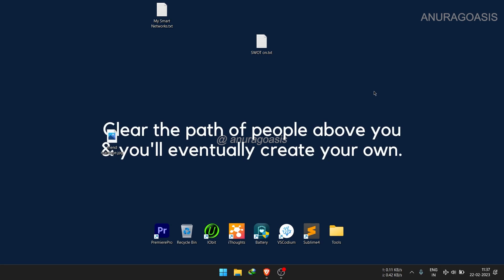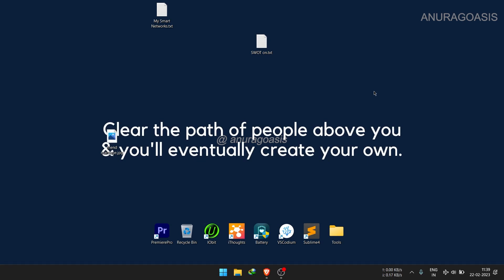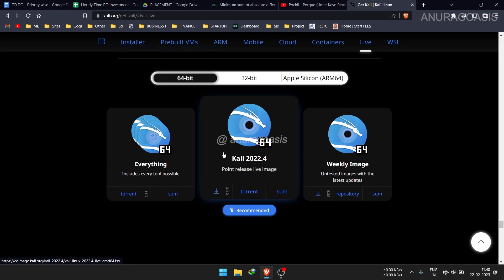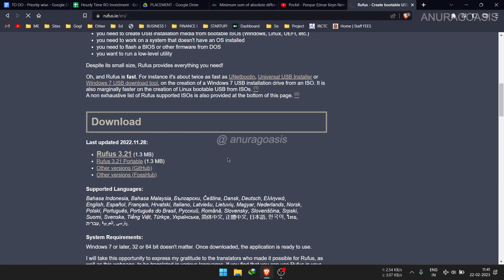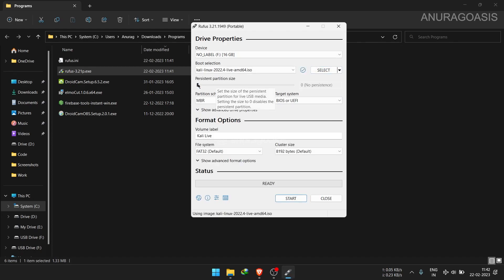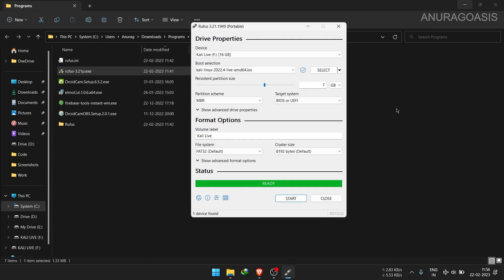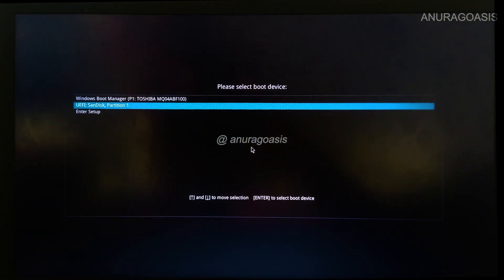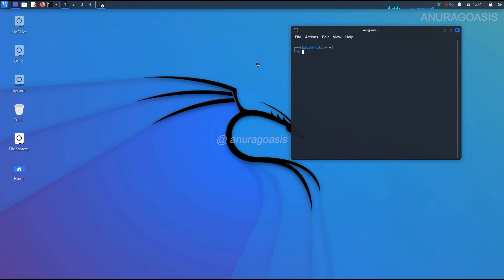How to Install and Run Kali Linux Live on USB Drive Step by Step Tutorial for Beginners in 5 minutes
Warning:  Watch the video very closely, or you may miss some details.

OFFICIAL METHOD by Kali Linux

Follow the tutorial Step by Step.
If you encounter any problem just comment it.
Educational Purpose Video

RESOURCES _

STEPS /_
[ 1 ] Download the Kali Linux ISO Image
[ 2 ] Choose your USB Drive
[ 3 ] Download and Install Rufus
[ 4 ] Create the Bootable USB Drive
[ 5 ] Boot Your Computer from the USB Drive
[ 6 ] Run Kali Linux Live ✨❤️

have fun!

A favor plz ; )

We're all here to have a Great Time!

J O I N  U S _